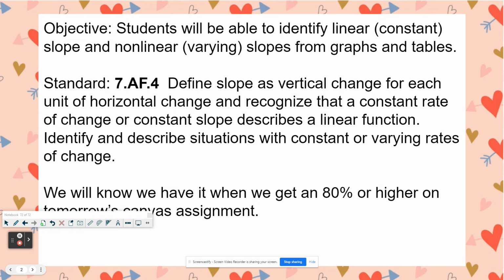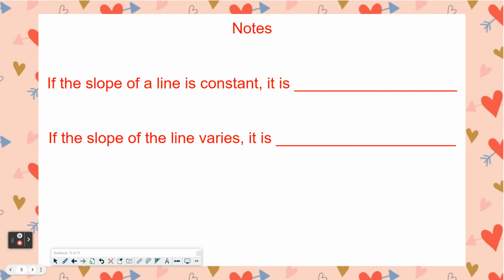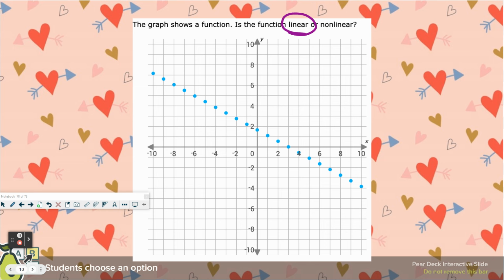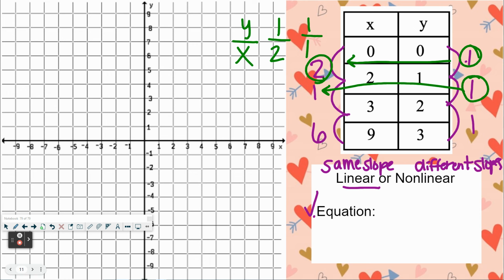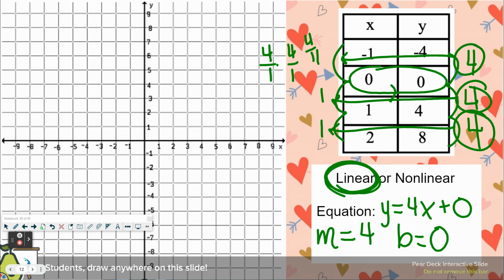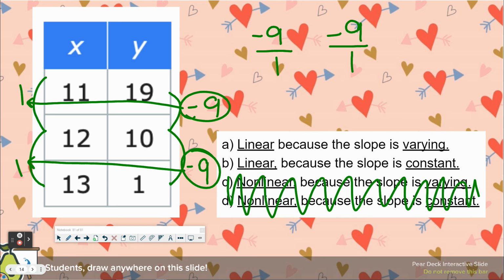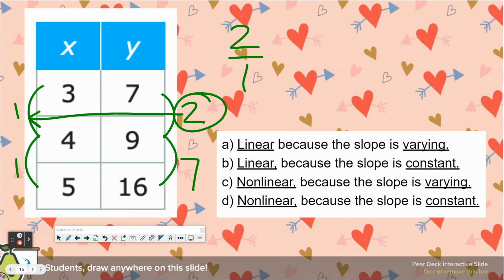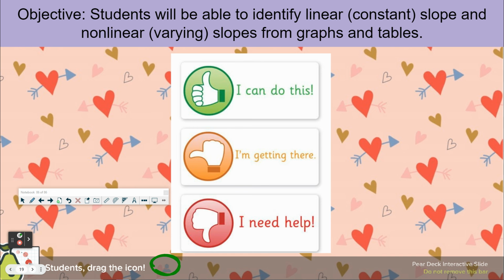Linear vs. Nonlinear Lesson 1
Deciding if tables and graphs are linear or non linear